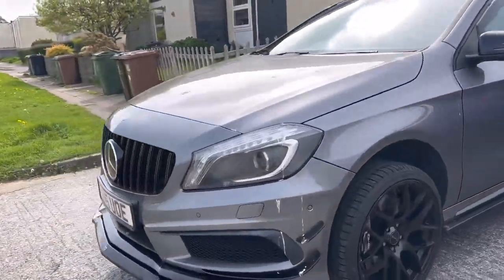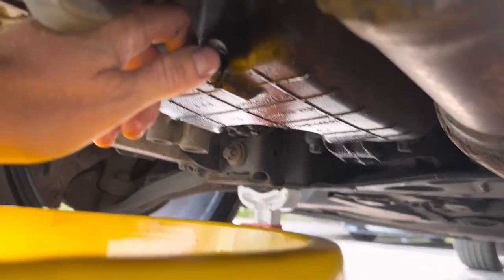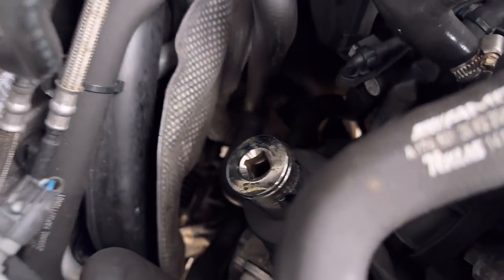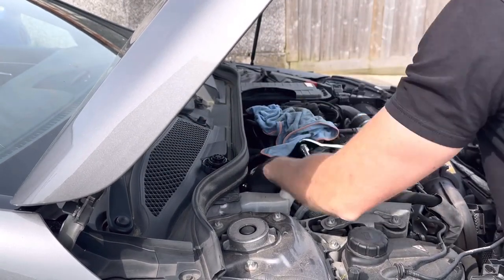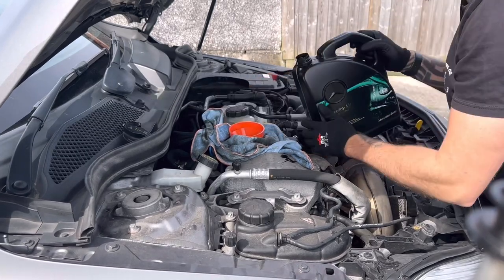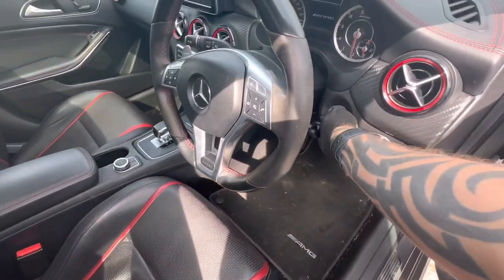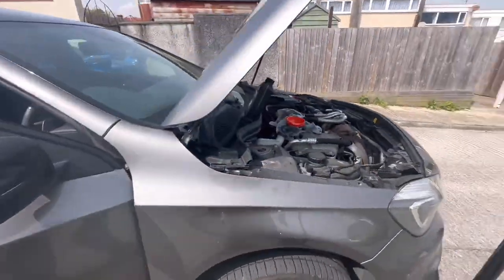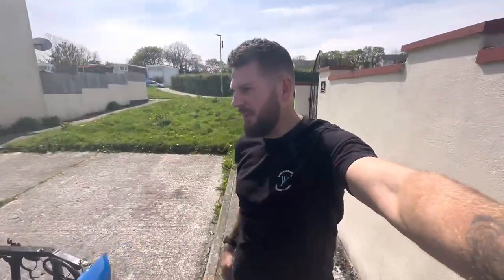A45 AMG (DIY SERVICE AT HOME)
We service the A45 AMG at home on the driveway
Easy and cheap just the way we like it

Parts used:

Oil & Filter

Jack & stands